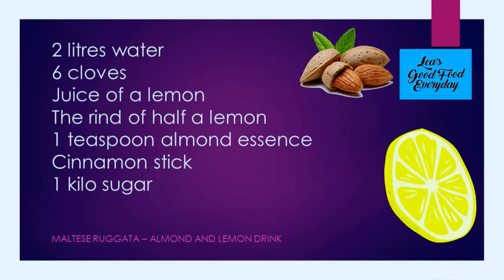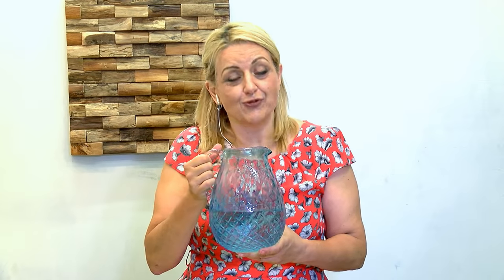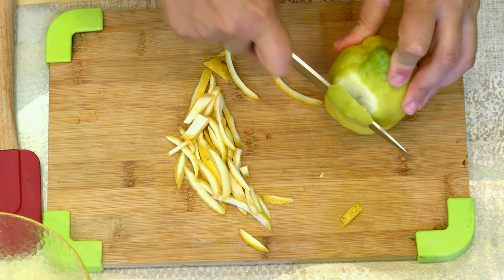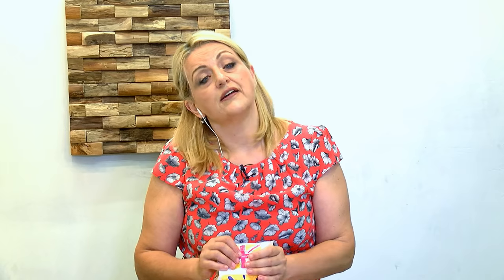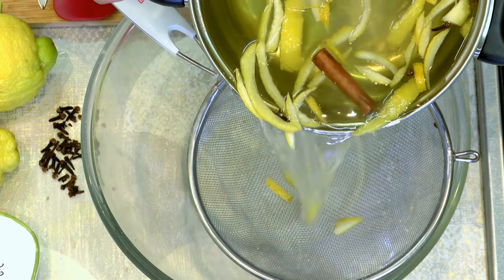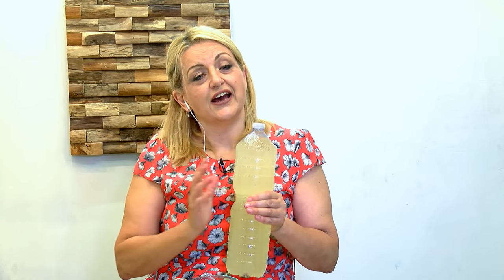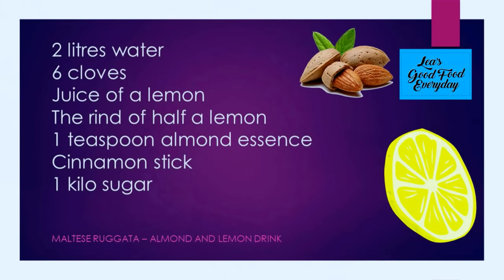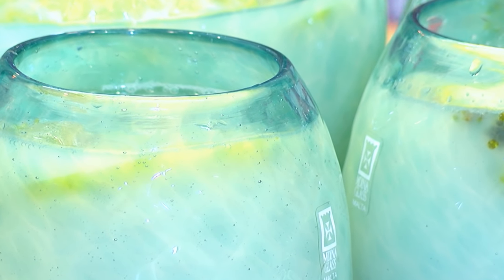Lea Hogg's Maltese Ruggata [Lemon and Almond Drink]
You Tube Channel Lea Hogg